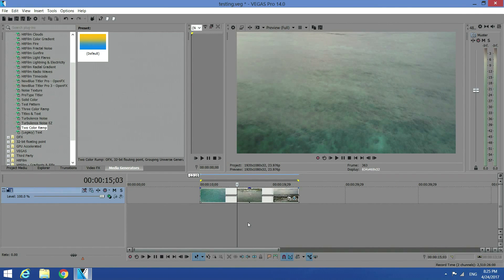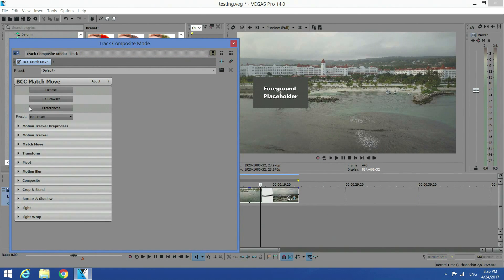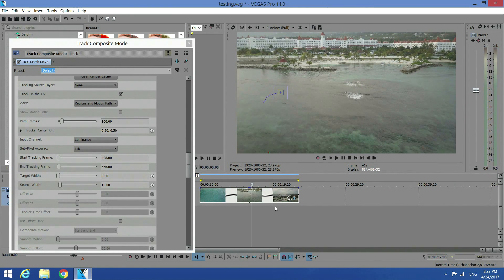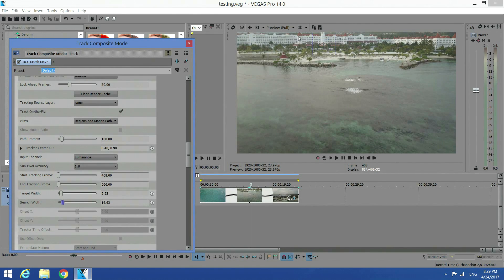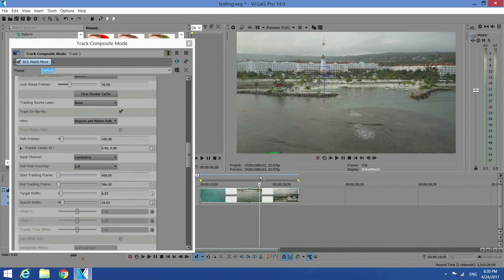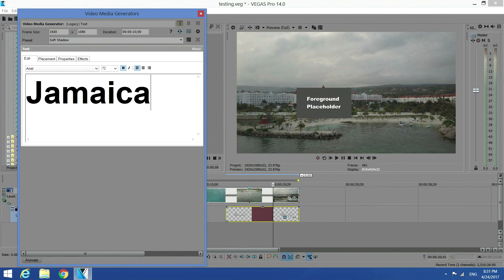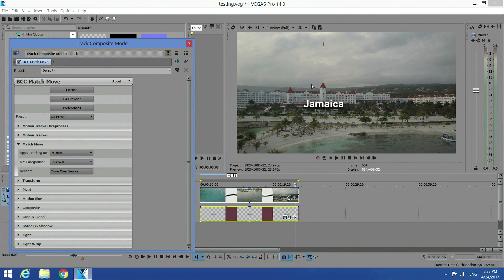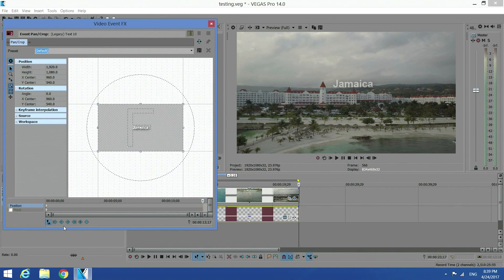Motion Tracking in Vegas Pro 14 Tutorial Boris Match Move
In Vegas Pro 14 (Magix, Sony) how to do motion tracking Tutorial using BCC match move plugin. Learn Boris Match Move plugin. How to use this plugin starting from any frame.

Link to Vegas Pro Suite
Includes Boris Match Move plugin